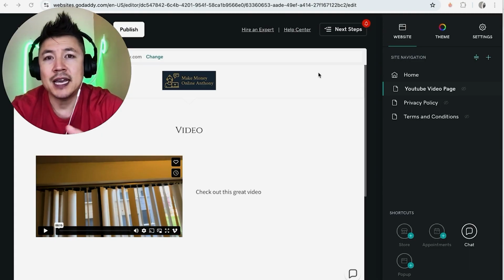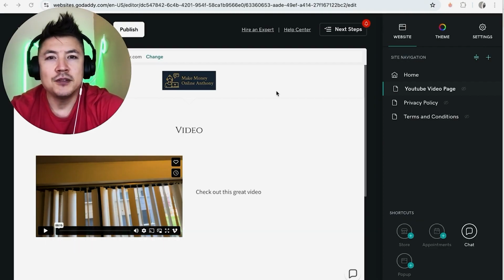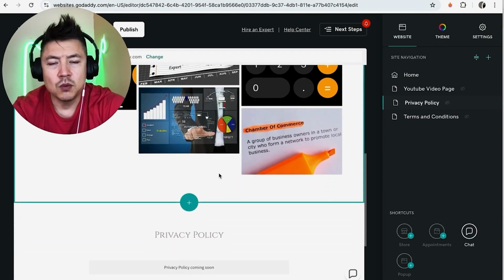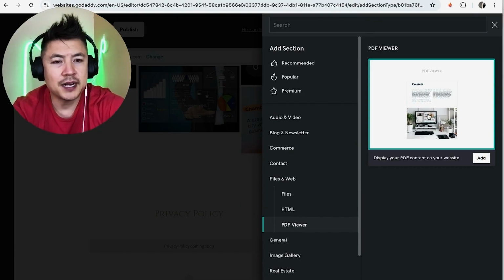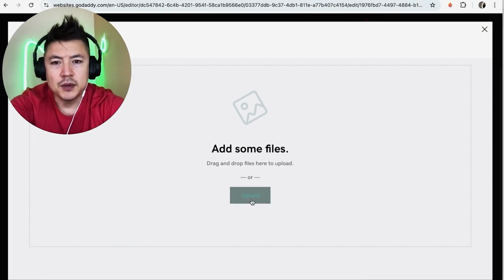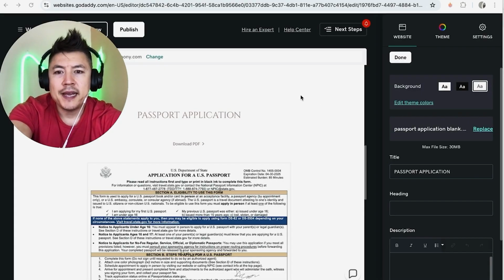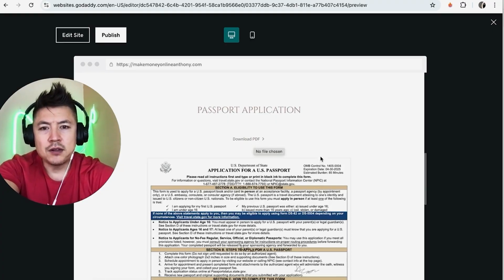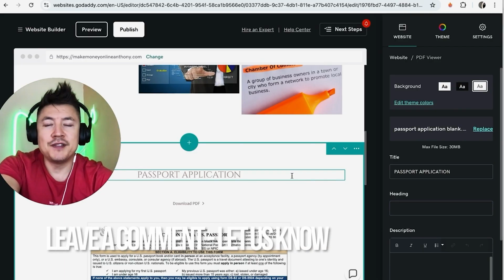✅ How To Add PDF To GoDaddy Website Builder 🔴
GoDaddy Inc. is an American publicly traded Internet domain registry, domain registrar and web hosting company headquartered in Tempe, Arizona, and incorporated in Delaware. As of 2023, GoDaddy is the world's fifth largest web host by market share, with over 62 million registered domains.The company has around 21 million customers and over 6,900 employees worldwide.